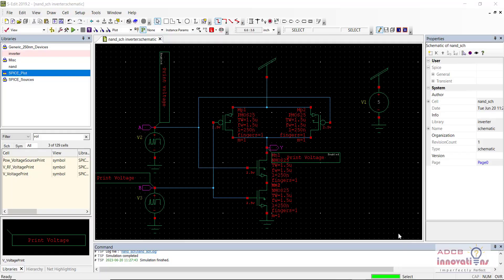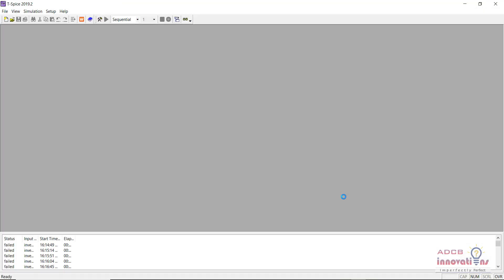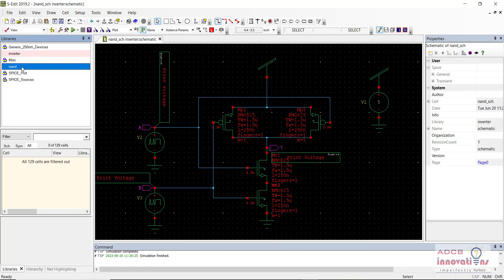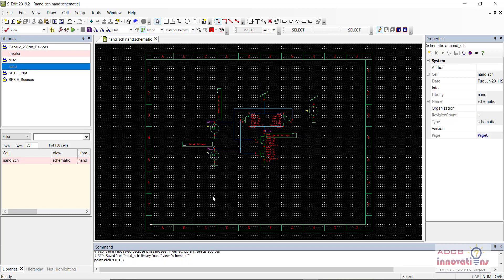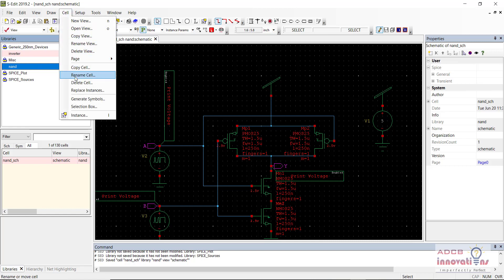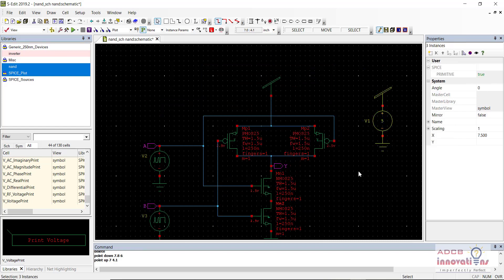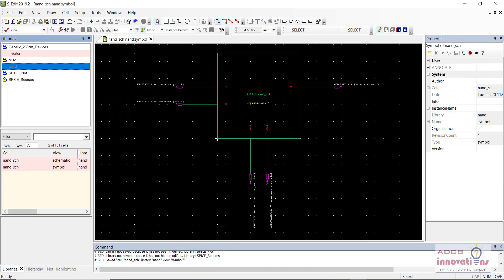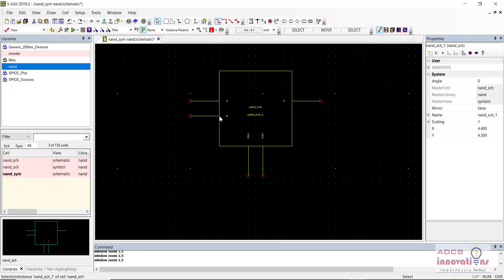NAND Gate Symbol Generation | S-Edit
In this Video we are going to learn how to create a symbol of a NAND gate which we will use to create a D-Flip flop using Tanner S-Edit